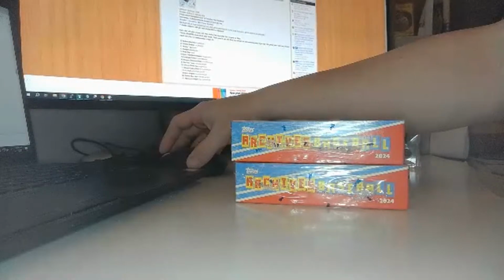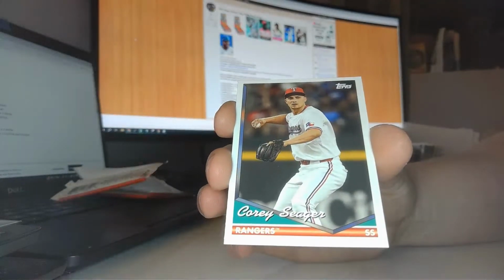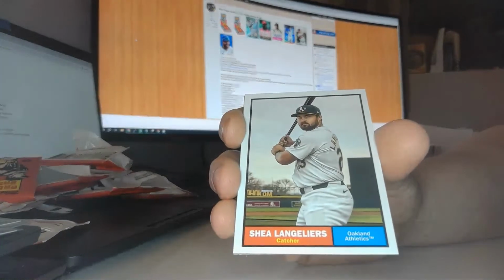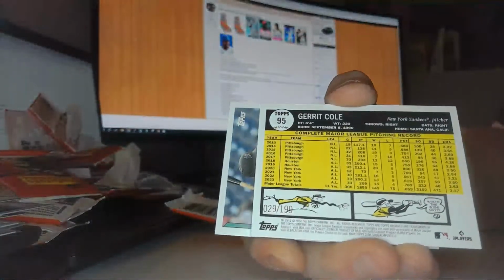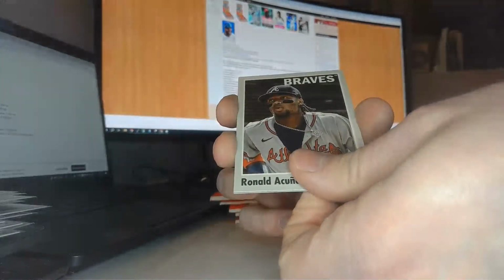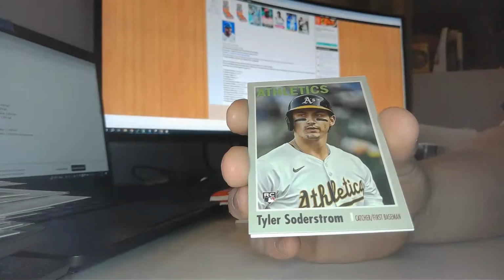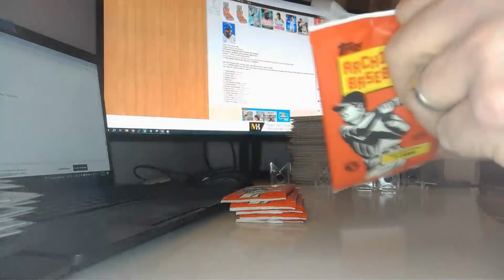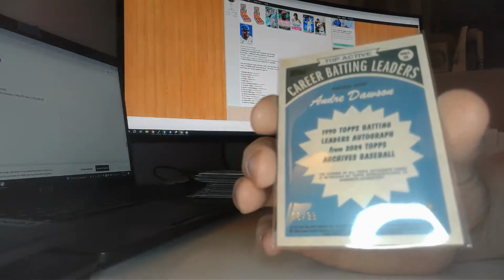2024 Topps Archives 2 Box Group Break Baseball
Check out the site for trading, group breaks, and awesome sports talk!